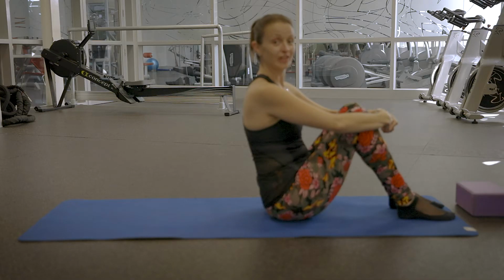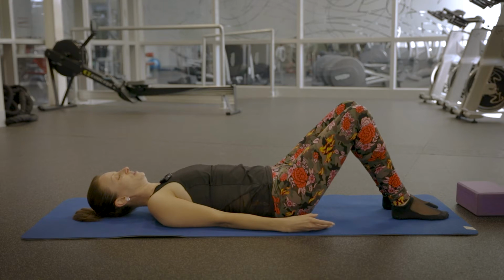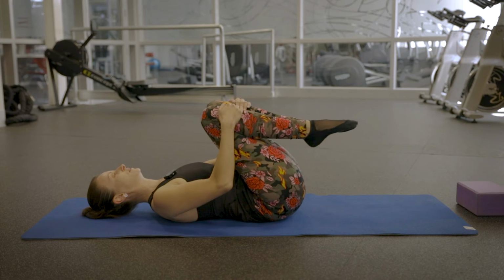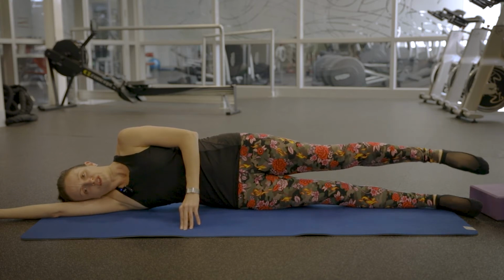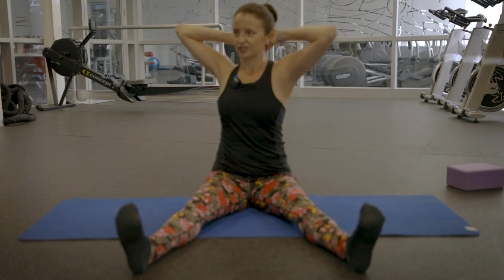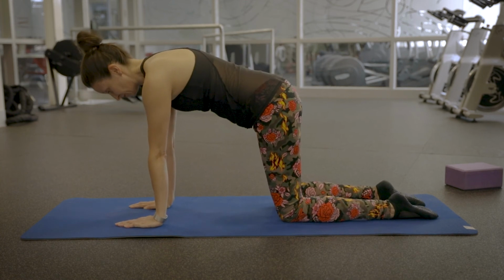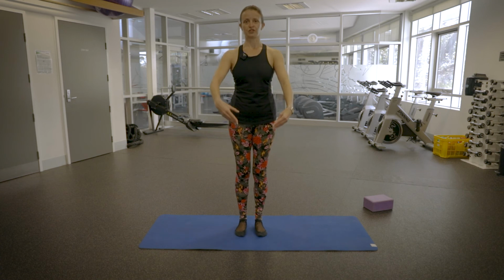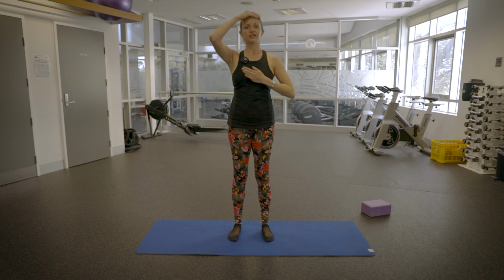Mat Pilates with Catriona (45 minutes)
Align yourself with this mat pilates session to build strength in your core for better posture, balance and flexibility.

Equipment : Mat and optional yoga block